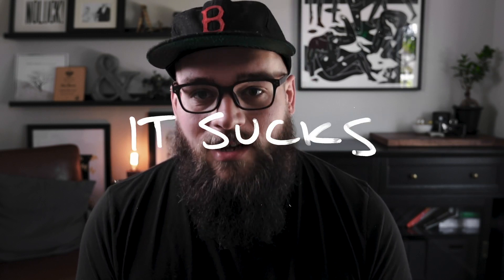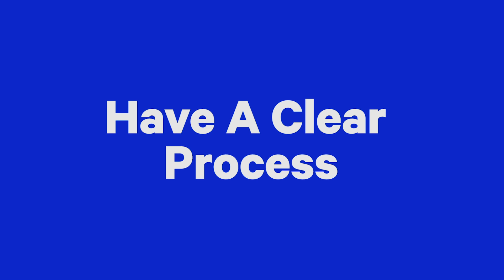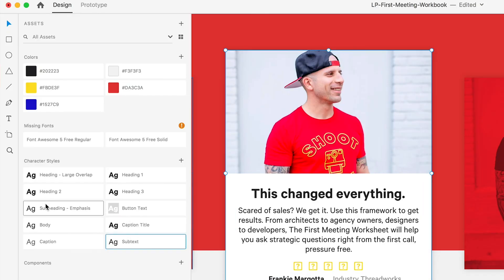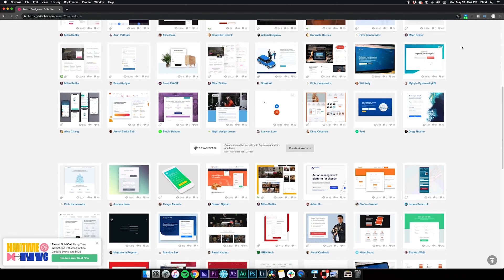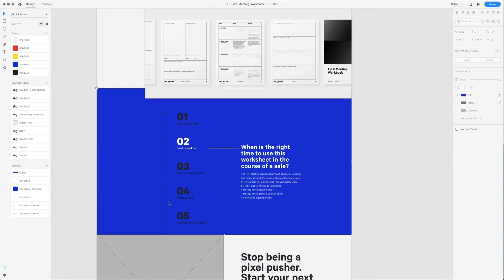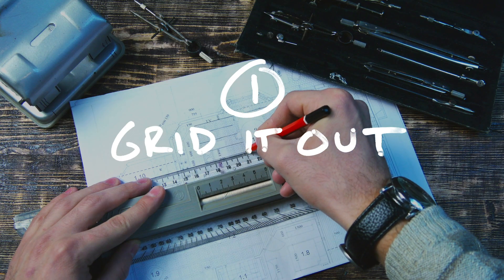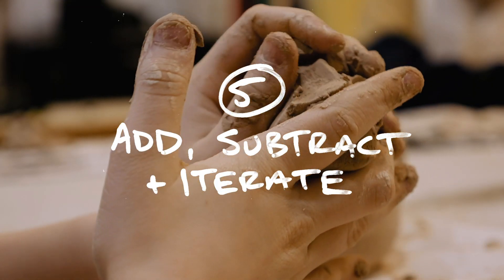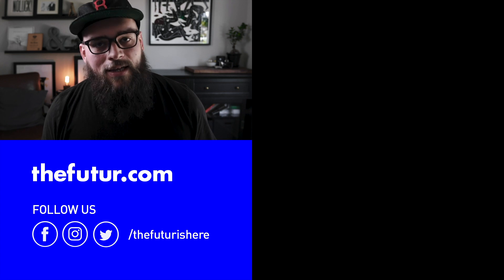When you Have Creative Block – Web Design Pt 3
How do you overcome creative block? Why do you get stuck? How do improve your web design process?

In this 3rd part of our web design series, Ben Burns gets stuck, trying to work with The Futur's brand guidelines. He shares how he overcomes his creative block to design one of the marketing pages for the new futur.com website.

📝 Episode Breakdown:
0:44 Ben’s Struggle
1:24 The trick to overcoming creative block
1:32 TIP 1. Grid it out
2:15 TIP 2. Break it down
2:50 Biggest mistake of young designers when doing research
3:36 TIP 3. Research small
4:17 TIP 4 Look for patterns
4:40 Things to have in mind when design UI, Repetition
5:16 TIP 5 Add, subtract & Iterate
6:23 Always have the Core things first, then decorate
6:52 Final Website design
7:59 The tool for web designers to level up their game: Webflow

We love getting your letters. Send it here:
The Futur
c/o Chris Do
USA